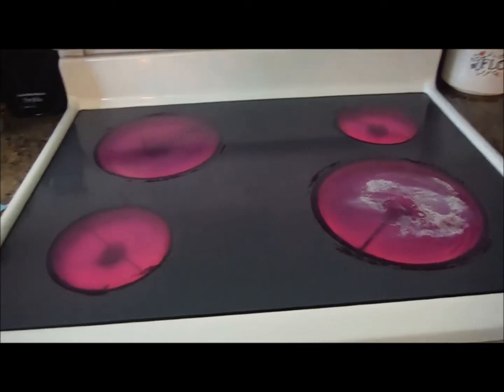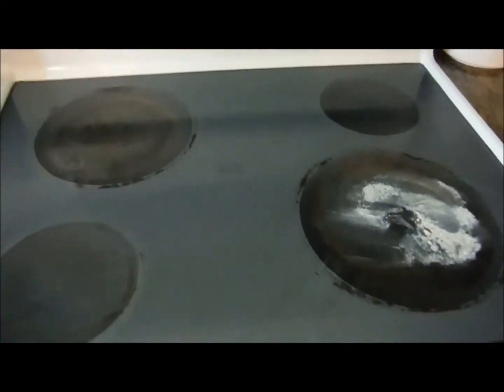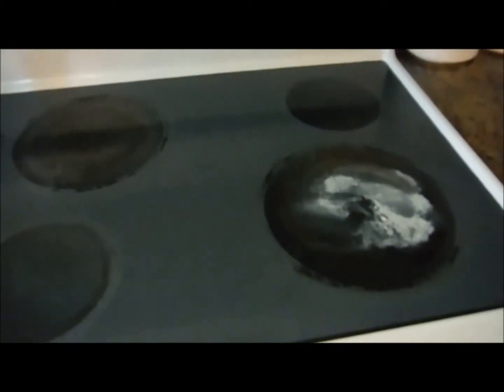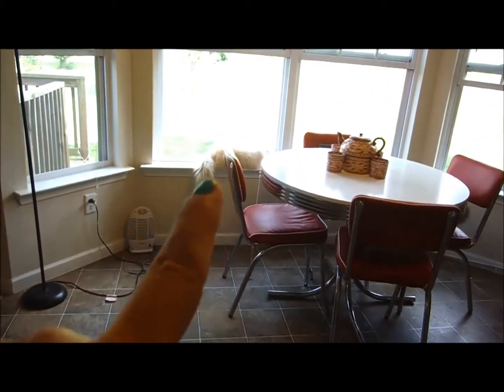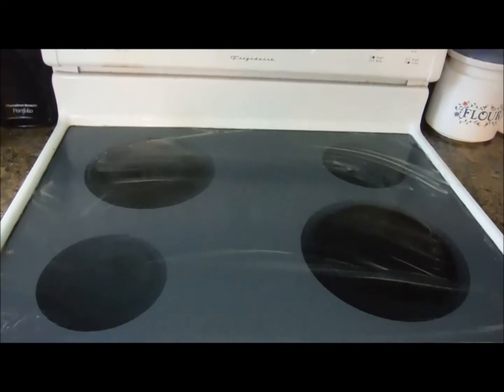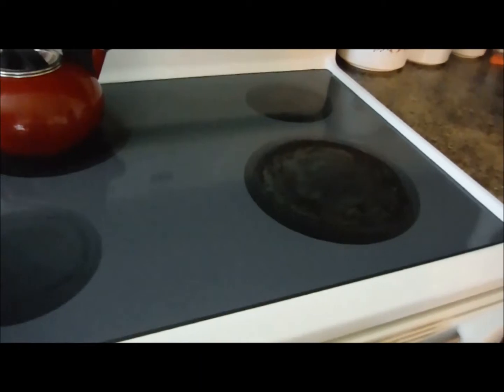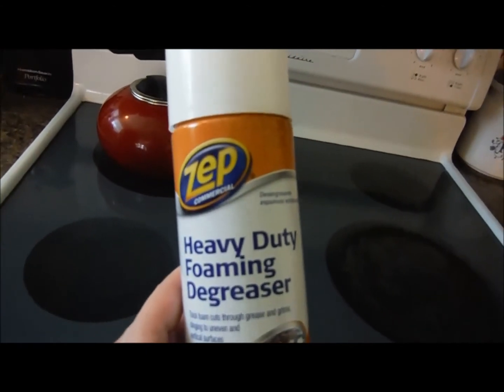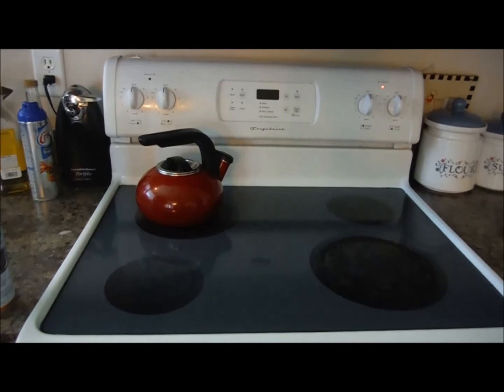How to Really Get Your Glass Top Stove Clean!